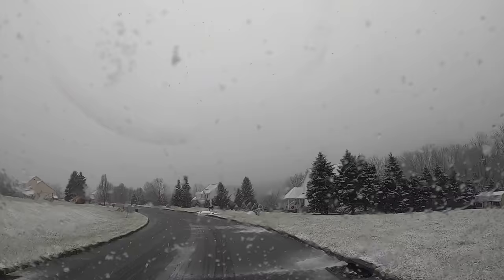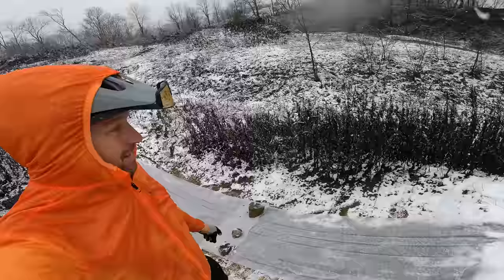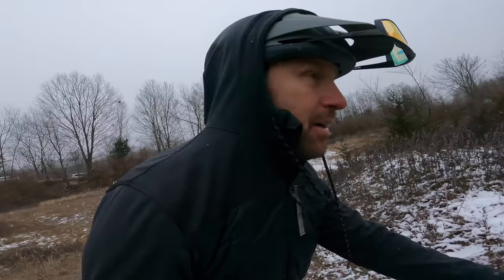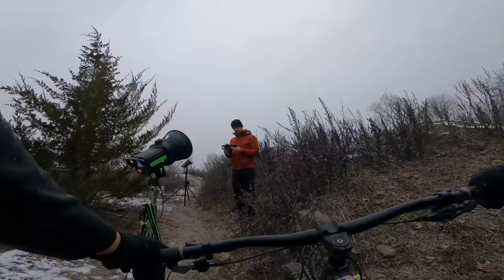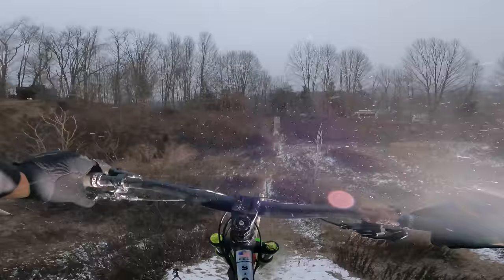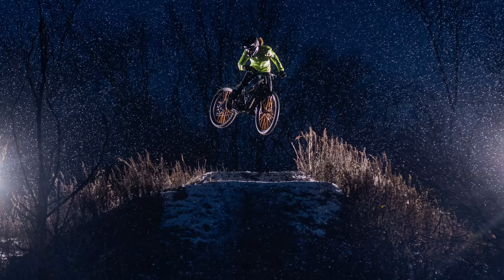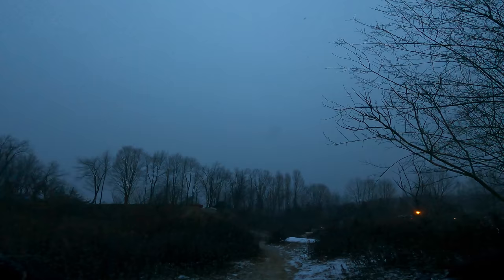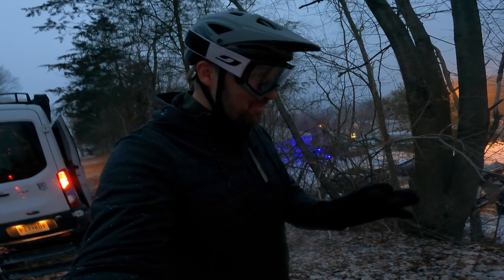THIS WAS SKETCHY..HITTING JUMPS IN DARK.... AND THE SNOW!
If you'd like to join my private Facebook group Trail Boss Collaborative

Earlier this week we had a pretty decent snowstorm.  Instead of packing away the bikes I thought it could be a cool opportunity to get some rad pictures.  With the help of Dennis Pike Photo we made it a reality.  Come along and check out how these sick photos came to life.

Follow me on:
Instragram @Jeff Lenosky